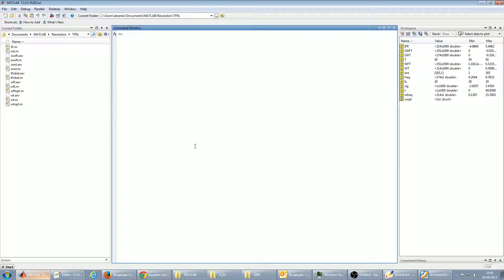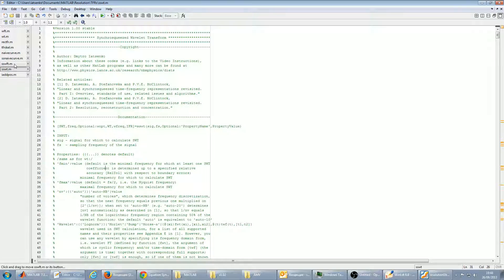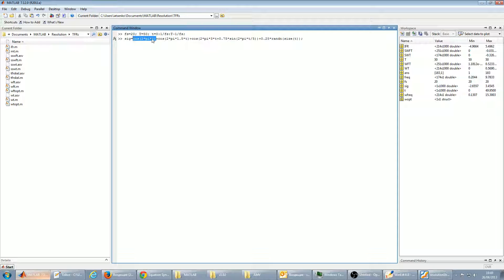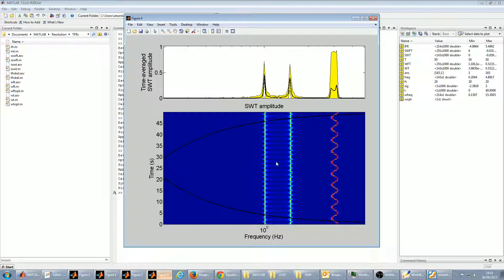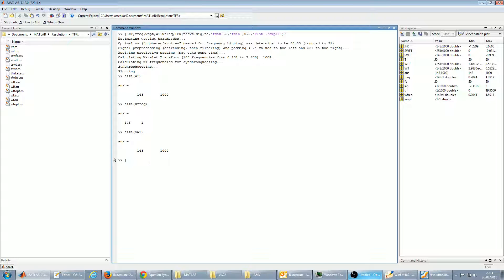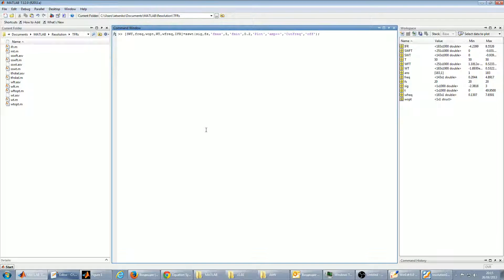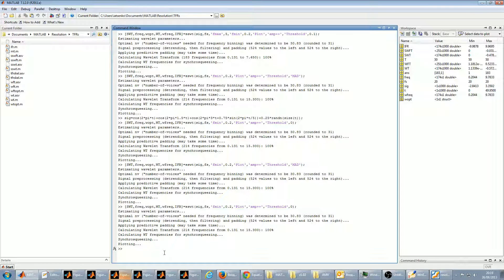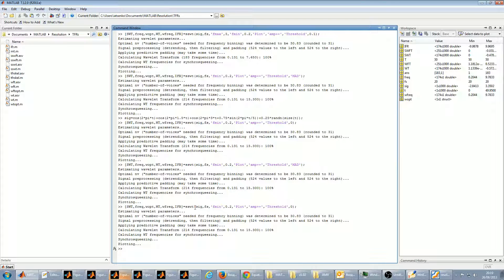Calculation of Synchrosqueezed WFT and WT in MatLab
In this video tutorial I explain how to use the functions sswft.m and sswt.m (which can be downloaded to compute the Sycnhrosqueezed Windowed Fourier Transform and Wavelet Transform in MatLab.